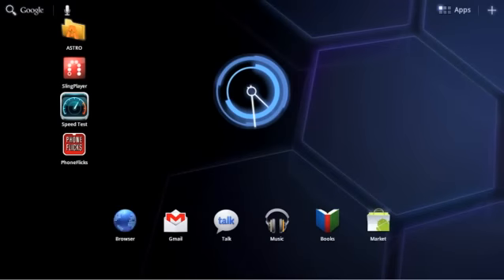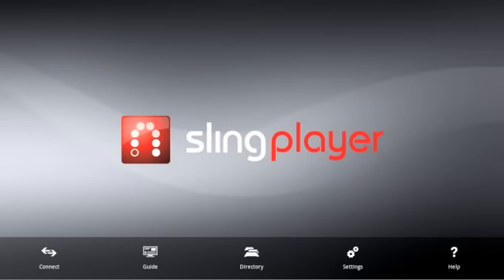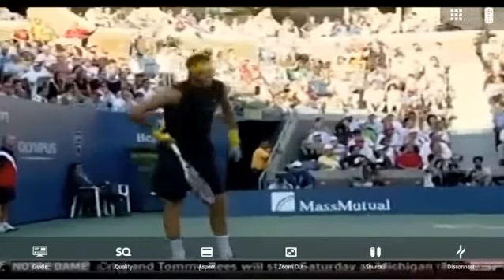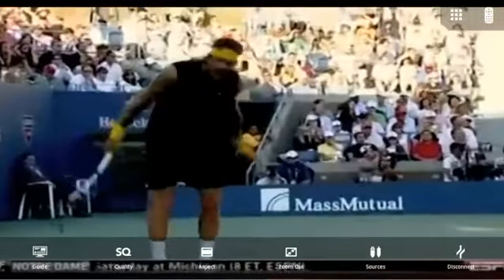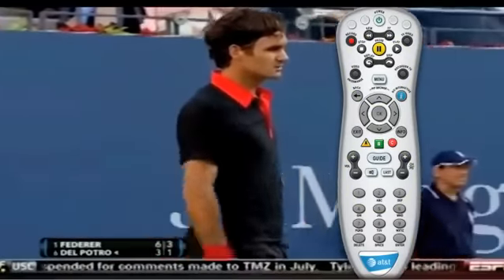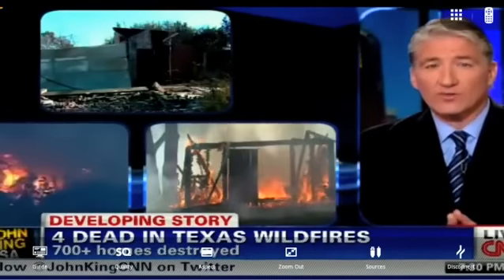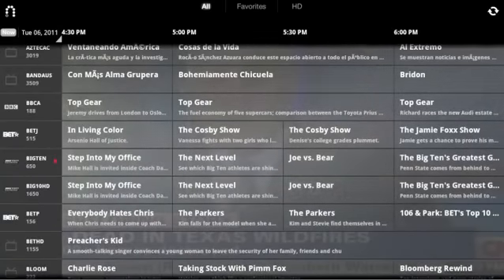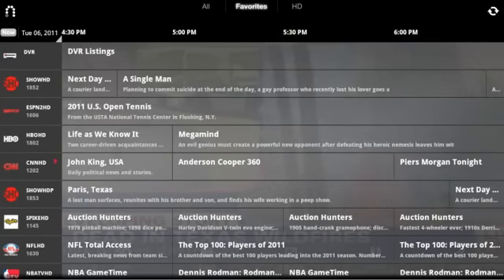SlingPlayer_app_ tablet_Android_dientutieudung.vn.flv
Xem TV trên tablet Android với ứng dụng SlingPlayer.